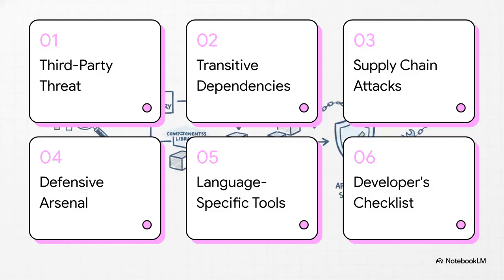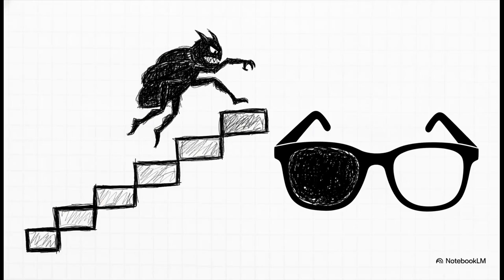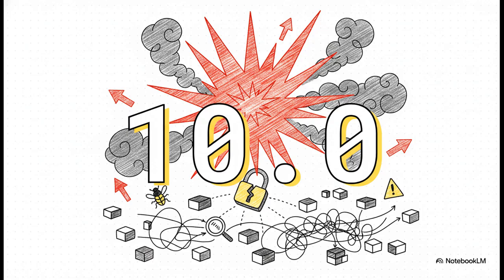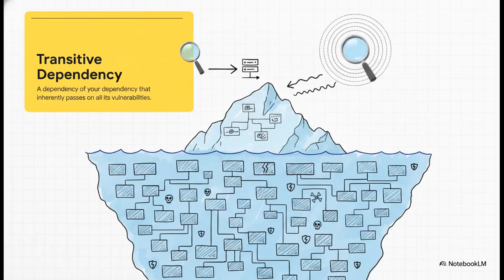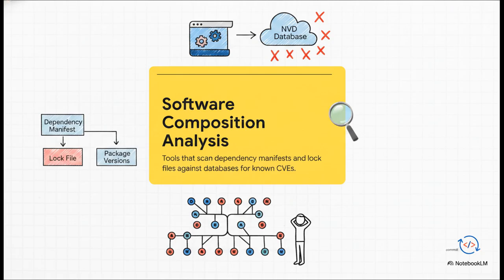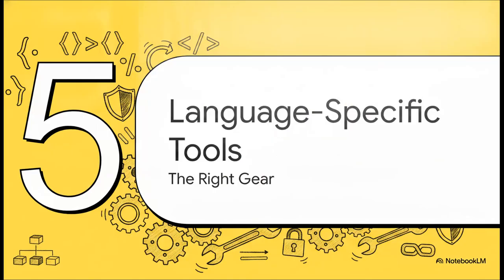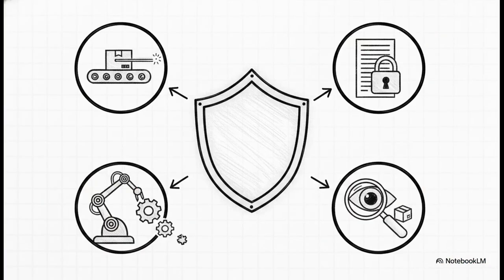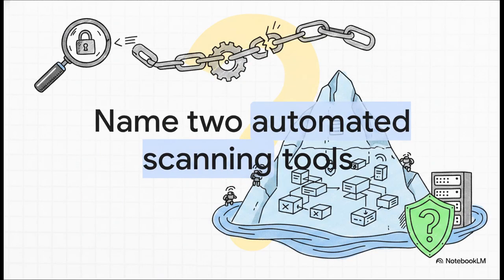Dependency Management: Securing Your Software Supply Chain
Master Dependency Management to protect the 70% to 90% of your application that consists of third-party code, frameworks, and libraries
. In today’s development landscape, every dependency you pull from a package registry is code you are ultimately responsible for securing
. This video explores OWASP A06:2021 (Vulnerable and Outdated Components) and provides a practical framework for ensuring you don’t inherit vulnerabilities from your software supply chain.

We deep-dive into the "Log4Shell" disaster to understand how a single 10.0 CVSS vulnerability in a logging library compromised millions of systems worldwide.

You will learn why most organizations struggle with security not because the fix is hard, but because they simply don't know which transitive dependencies are running in their environment
. We move beyond theory to look at Software Composition Analysis (SCA) tools that automate the detection of known CVEs in your project's manifest and lock files.

Whether you are working in Python, JavaScript, or Java, this guide shows you how to implement a "Secure by Design" approach by pinning exact versions in lock files and automating your update strategy.
We also cover emerging threats like typosquatting and dependency confusion attacks that bypass traditional CVE scanners.

What You Will Learn:
The Modern Supply Chain Risk: Why the average JavaScript app pulls in over 1,000 dependencies.

Transitive Dependencies: How you inherit vulnerabilities from "your dependency’s dependencies".

SCA Tooling: How to use OWASP Dependency-Check, Snyk, and GitHub Dependabot to scan every commit.

Lock Files as Security Artifacts: Why you must commit files like package-lock.json or Pipfile.lock to ensure reproducible, secure builds.

Automated Update Strategies: How to use Renovate or Dependabot to prioritize security patches immediately.

Supply Chain Attack Defense: Identifying typosquatting and compromised maintainer accounts.

Language-Specific Workflows: Implementation guides for npm audit, pip-audit, and Maven plugins.

Stop flying blind with your third-party libraries. Treat your dependency tree as a critical part of your attack surface and secure it accordingly.
If you found this security guide helpful, please Subscribe for more deep dives into AppSec, Like the video to help other developers find these tips, and Comment below with which SCA tool your team uses!